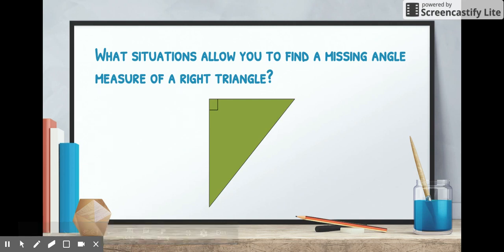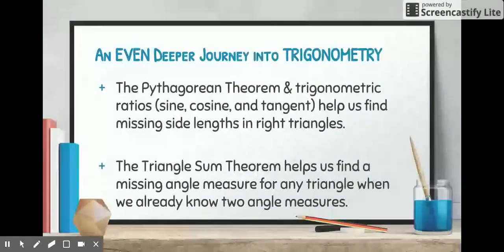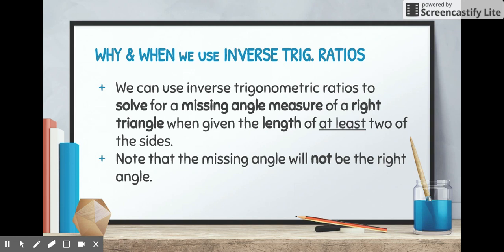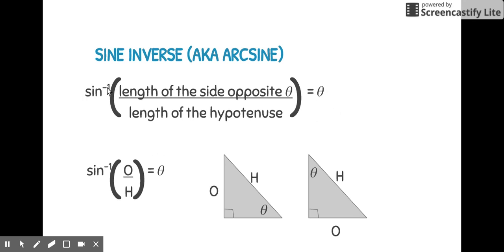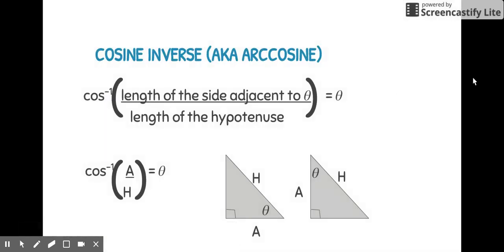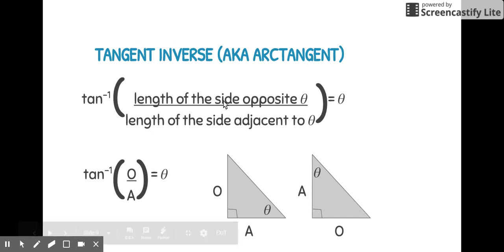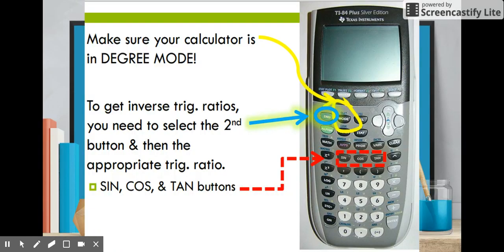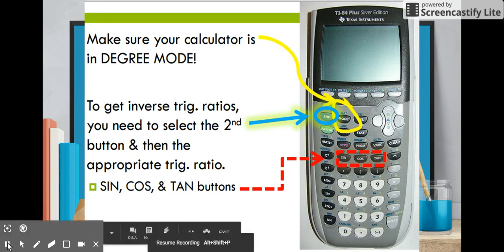Intro into Inverse Trigonometric Ratios